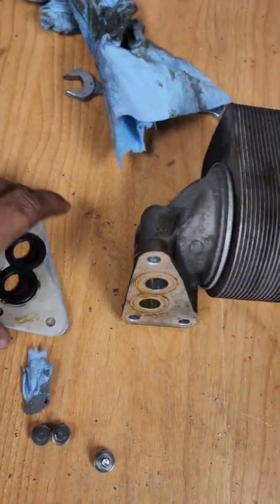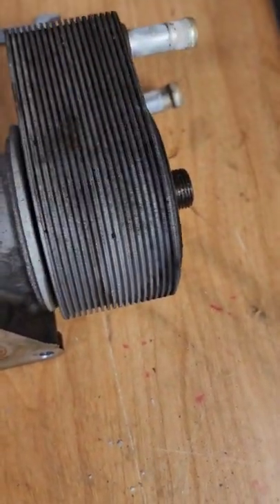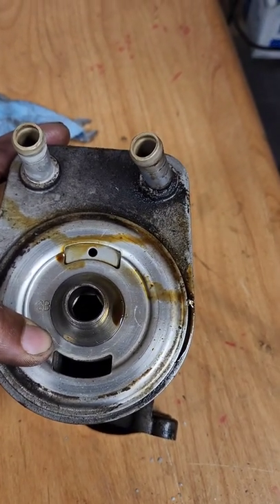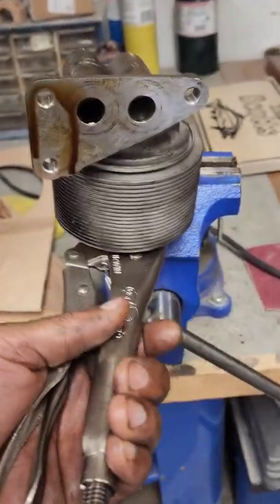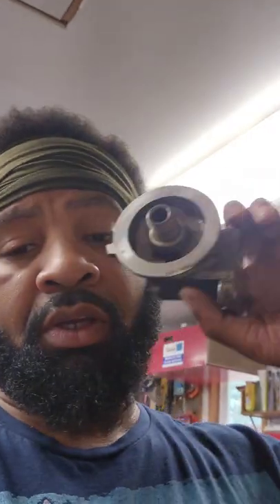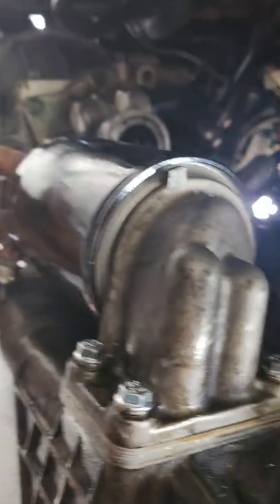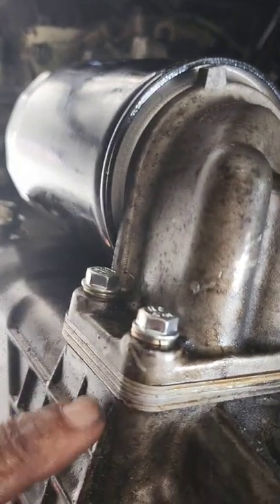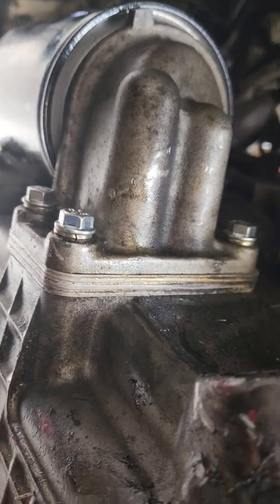SRT4 DIY BIG OIL FILTER KIT!!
Gonna show yall how to make a big oil filter kit for your SRT4 for pennies...well not pennies but cheaper than the companies selling this.